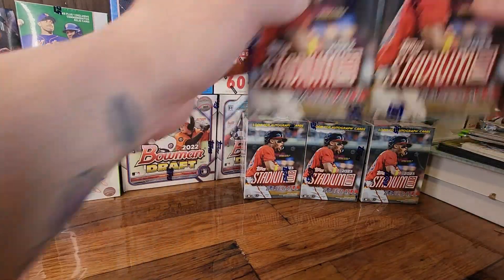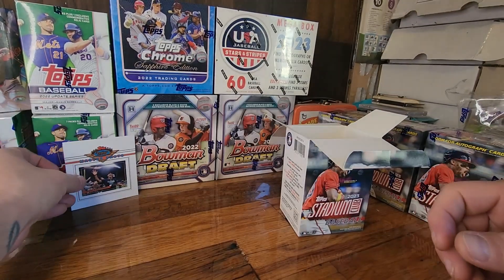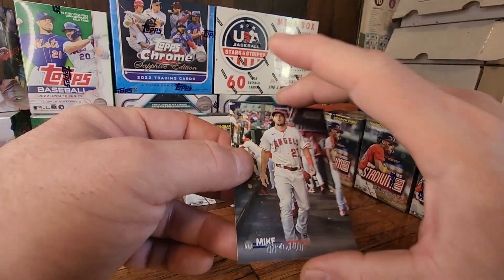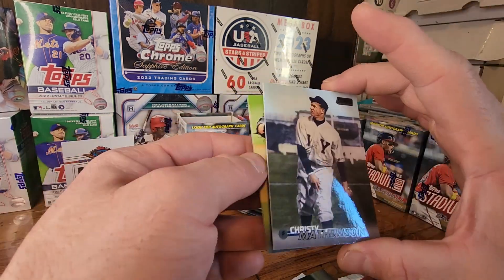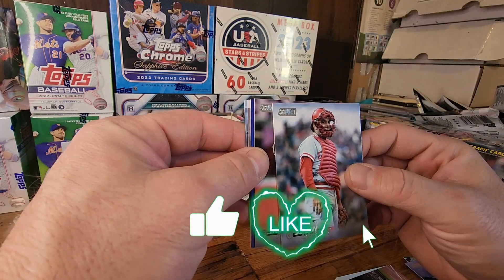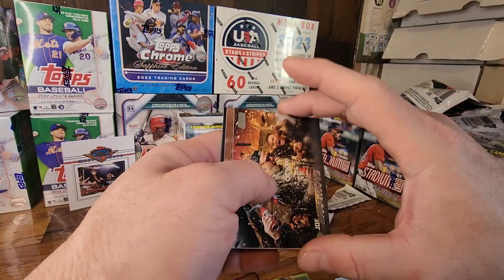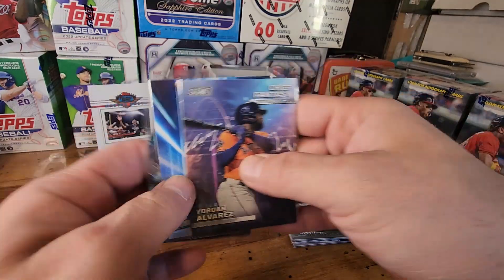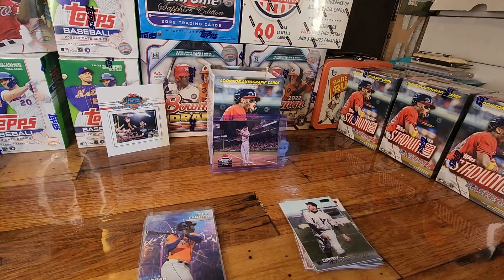ROOKIE SSP!!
Greetings Ladies and Gents!  Welcome back to the channel!

In this video, I am ripping into some of the fresh new hotness in 2023 Stadium Club!  I found 5 Blaster Boxes and was so stoked to open them!

This first one was quite a doozie as I landed one of the games top rookie cards in a super short print 1992 Design Variation!  These cards have some of the best photography around and I can't wait to rip into more!

Doc out!